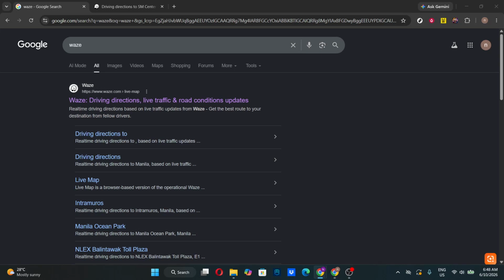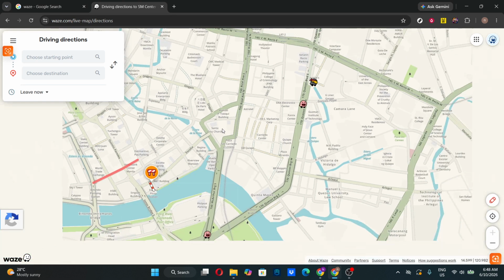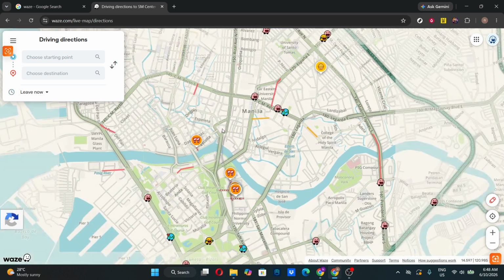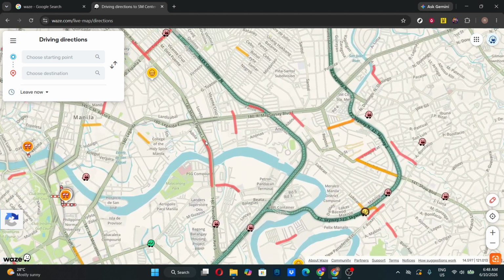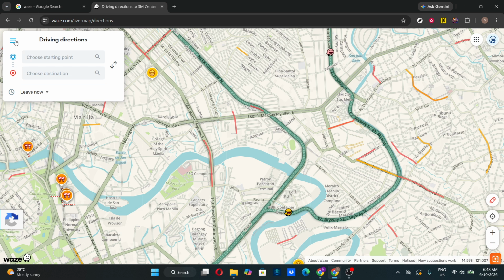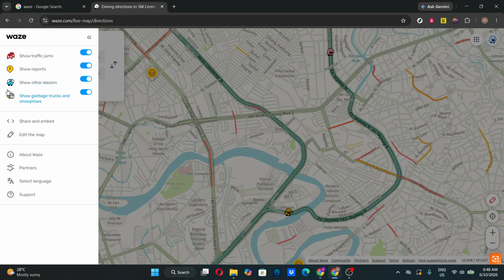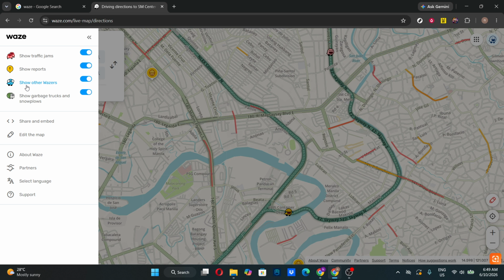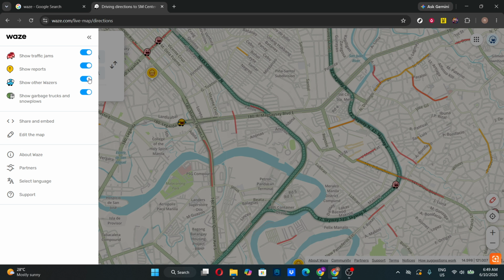How To Enable Other Wazer On Waze 2026 Step by Step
Want to see fellow drivers on the map in Waze? Learn how visibility settings work!

💡 What You'll Learn in This Video:
• How to manage map visibility options
• How Wazer icons appear on maps
• Tips for community interaction
• How to customize privacy settings

✅ Perfect for active Waze community members.
🚀 Connect with the Waze community!